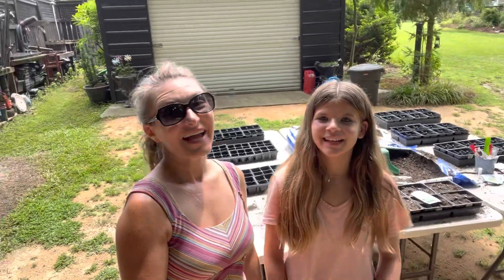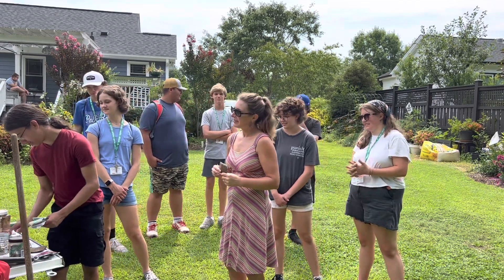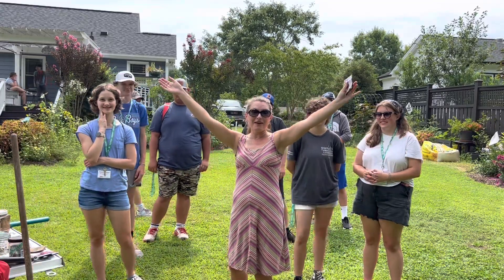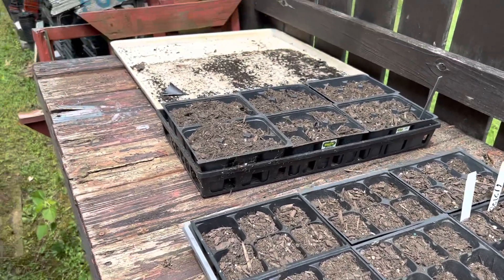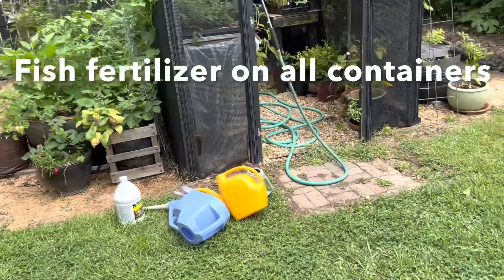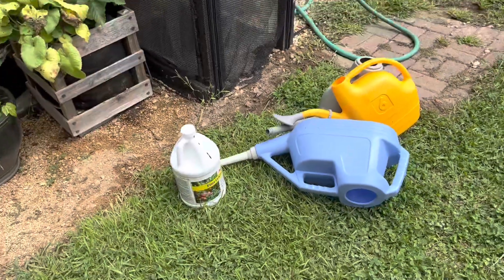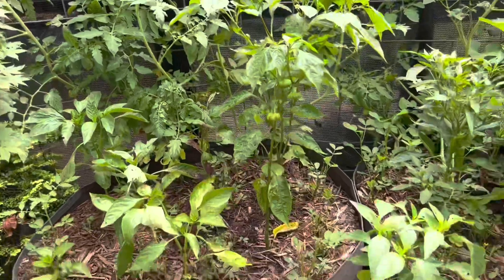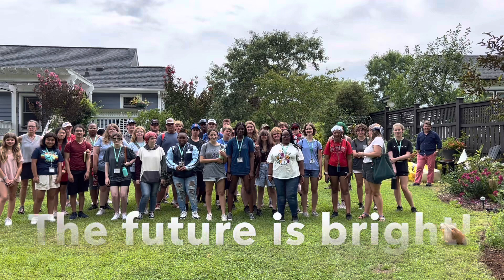NC State Horticulture Camp Visit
New video featuring the NC State Horticulture Science Camp! It’s so inspiring to see the next generation of scientists in action 🌿 They fertilized, designed new landscape beds, seeded and mulched! Thank you for visiting the Foodscape!